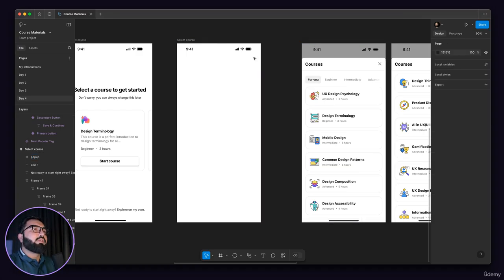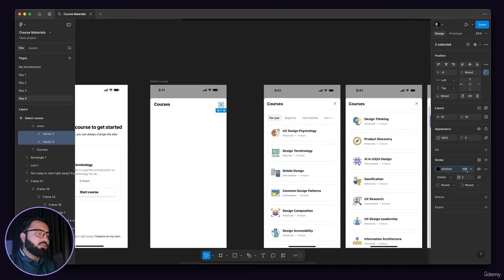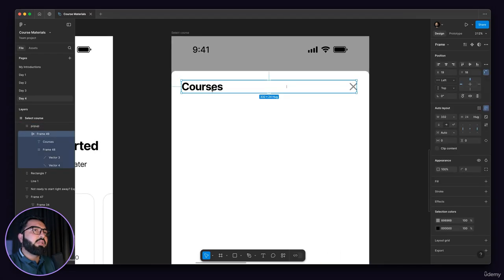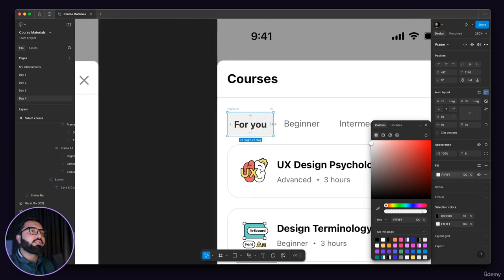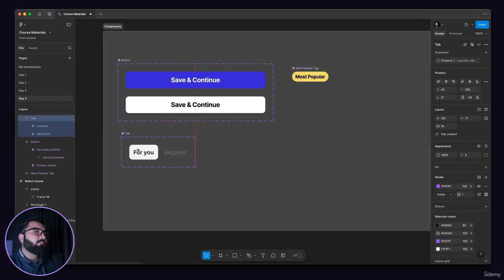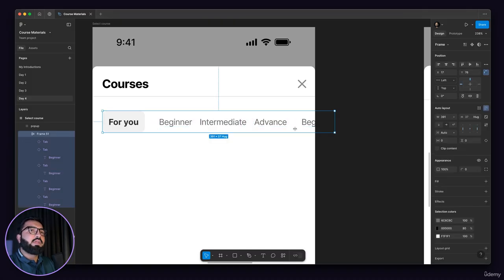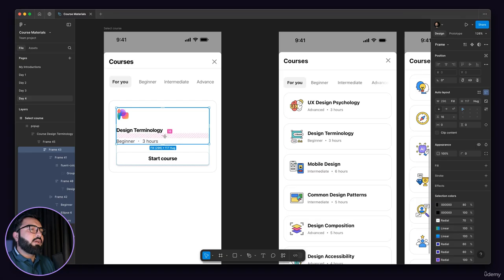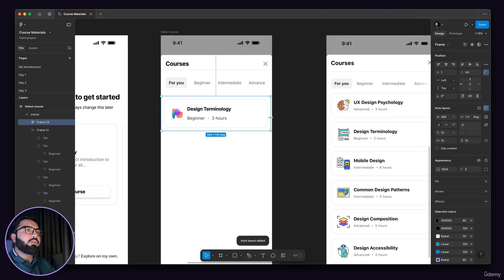15 Designing the Detailed Course Page